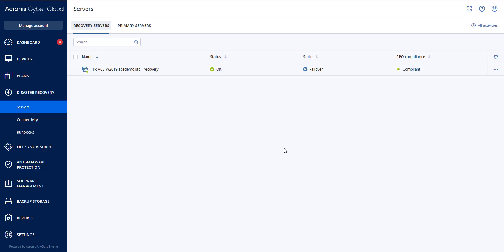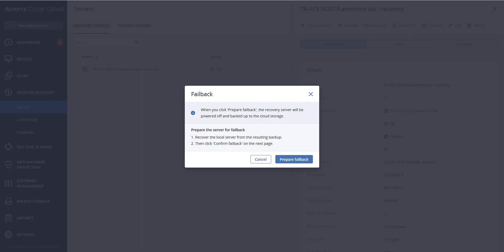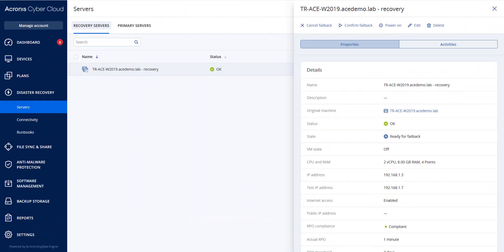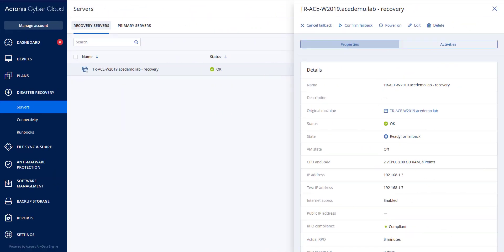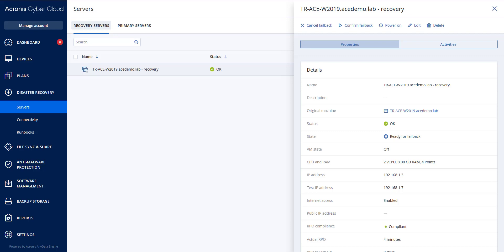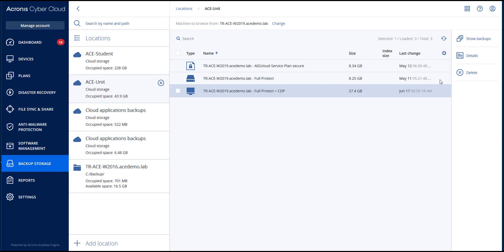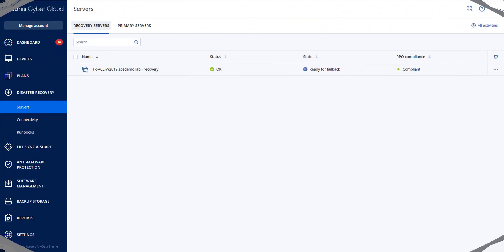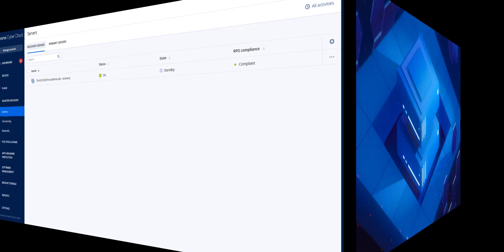DR Failback | Acronis Cyber Disaster Recovery Cloud | Acronis Cyber Cloud Demo Series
In this video, we will show you how to perform failback. The feature is available to ServiceProviders through Acronis Cyber Cloud and Acronis Cyber Disaster Recovery Cloud

Acronis Cyber Cloud Demo Series:
  ╰ Acronis Cyber Disaster Recovery Cloud
      ╰ Enable Cyber Protect for Backup